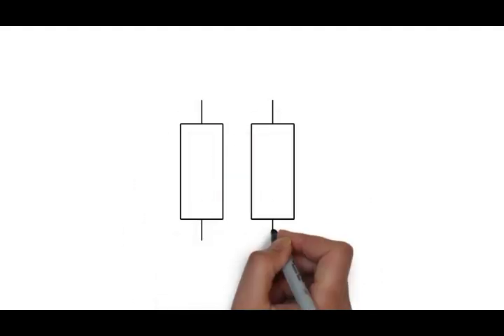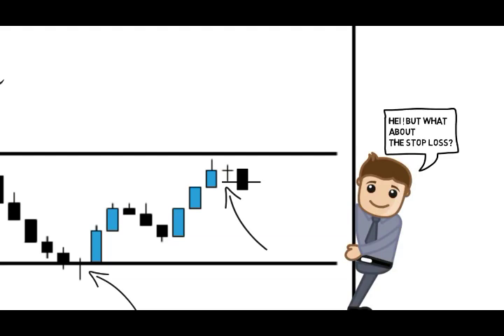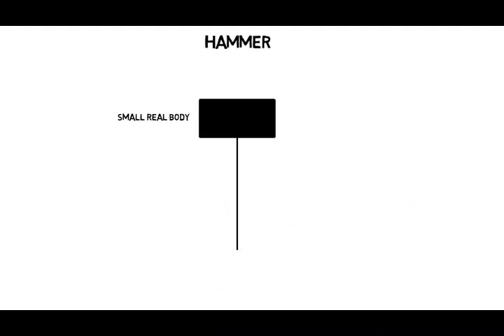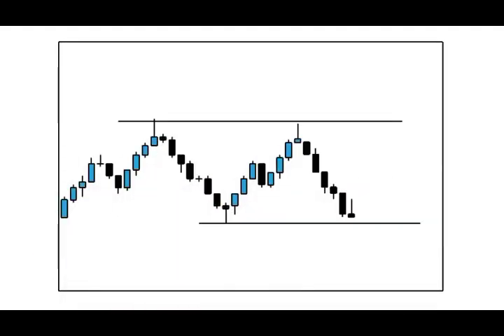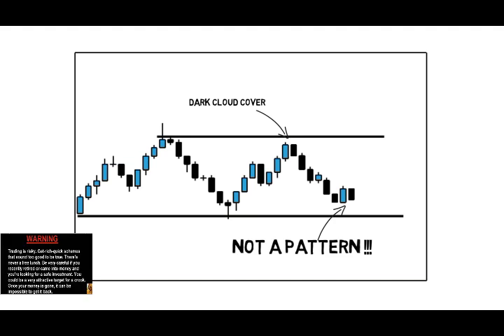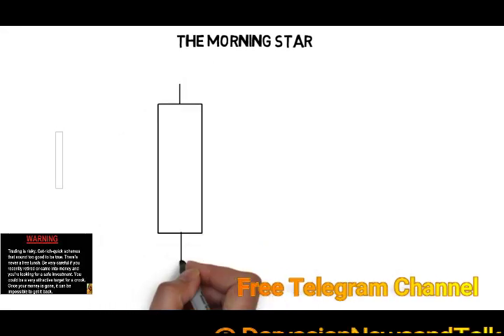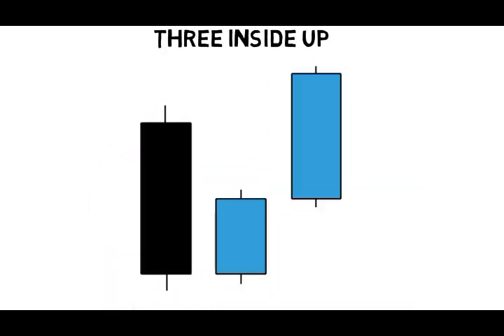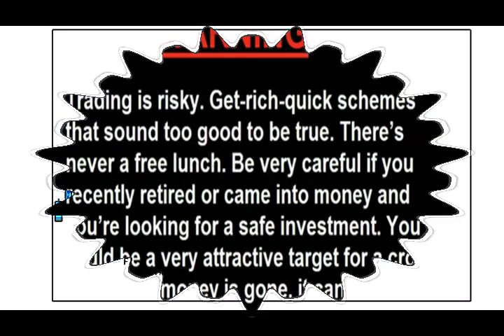Analisa Teknikal Candle Stick Saham dan Forex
Candle Stick Saham dan Forex.

Tips dan Trik seputar dunia trading Saham dan Forex juga Investasi,

Salam Bardas